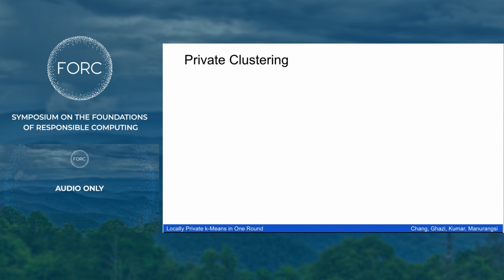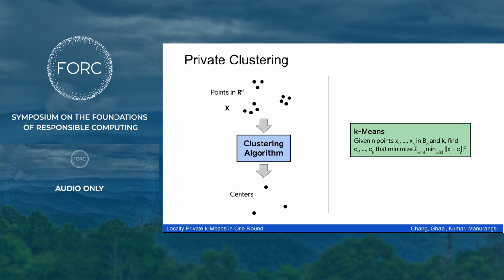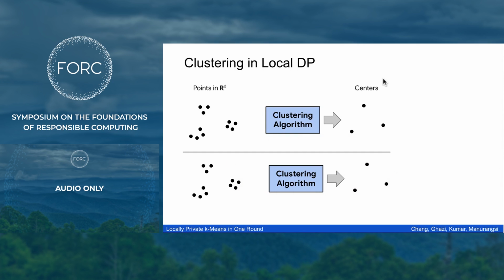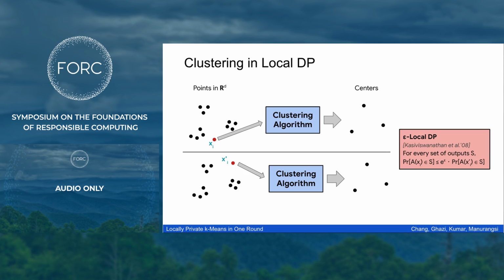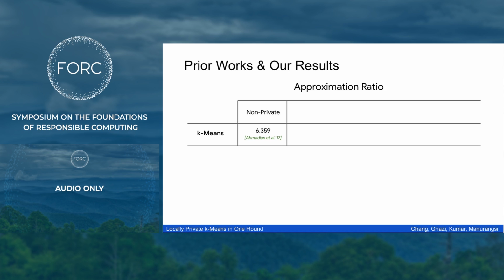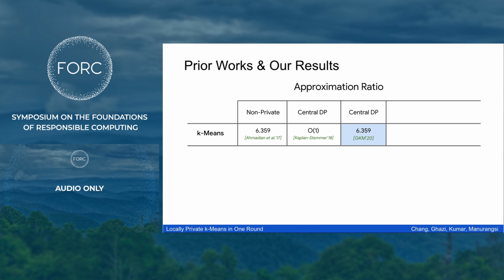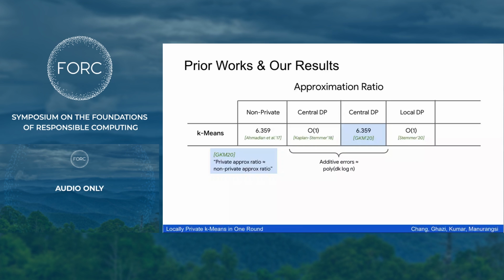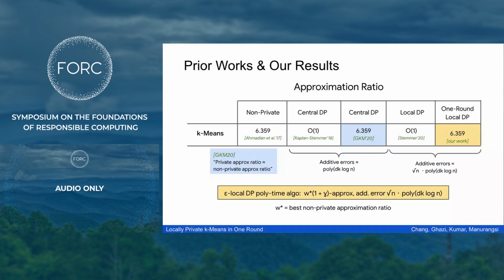Locally Private k-Means in One Round (5min)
Title: Locally Private k-Means in One Round
Authors: Alisa Chang, Badih Ghazi, Ravi Kumar, Pasin Manurangsi
Speaker: Pasin Manurangsi